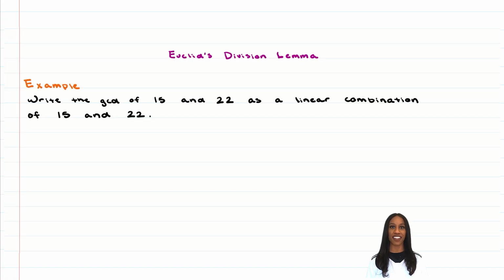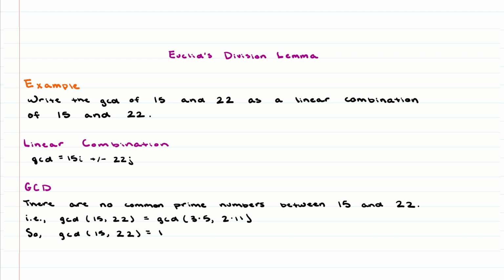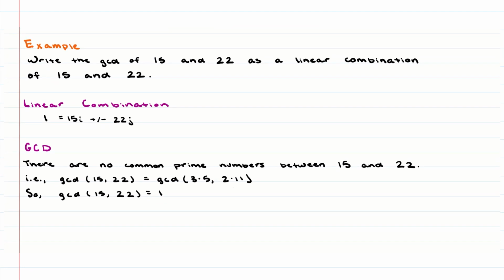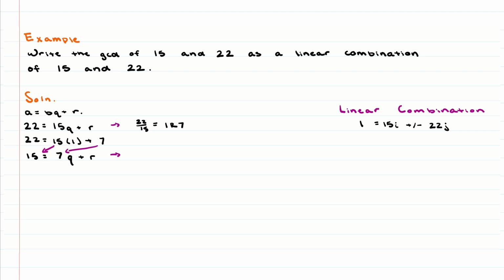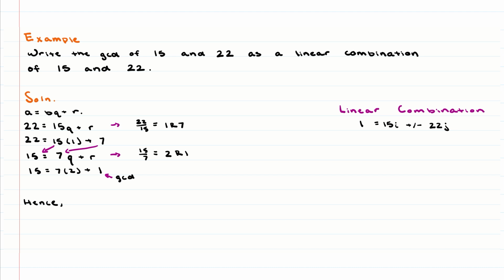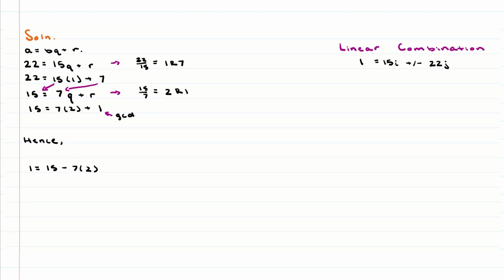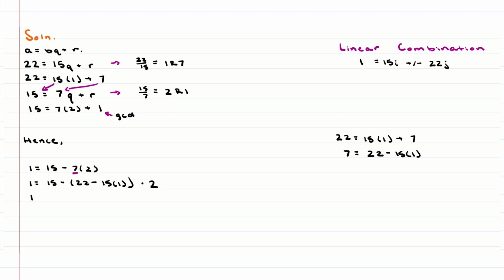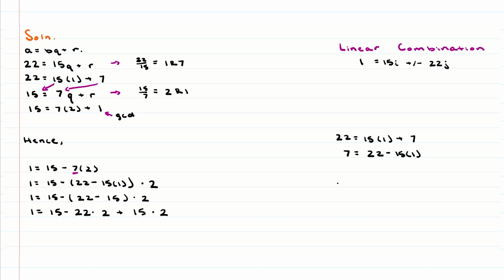Euclid’s Division Lemma | Write the gcd of 15 and 22 as a linear combination of 15 and 22.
Welcome to The Numbers Game! Coach T writes the GCD (Greatest Common Denominator) of 15 and 22 as a linear combination.